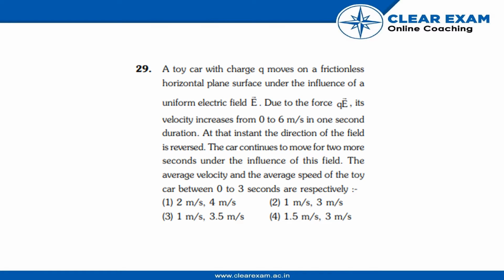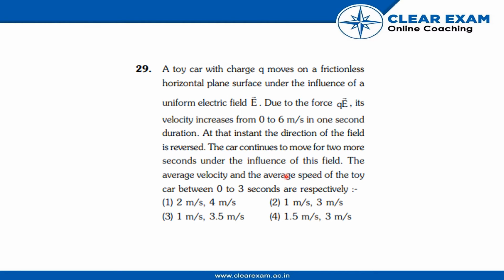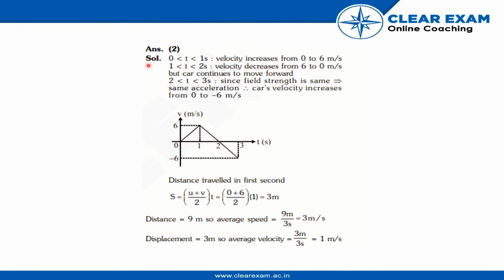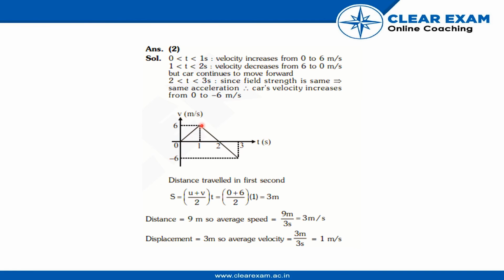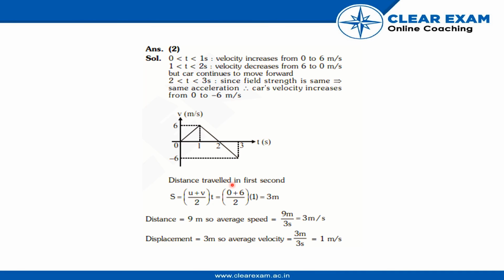NEET Previous Year Paper 2018 | Physics | ClearExam | SET PP | Question Q29